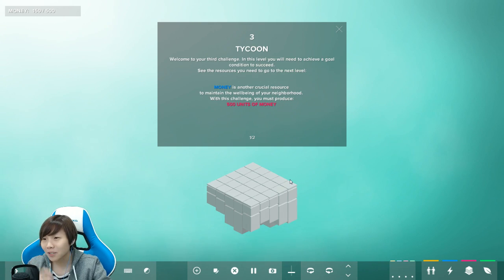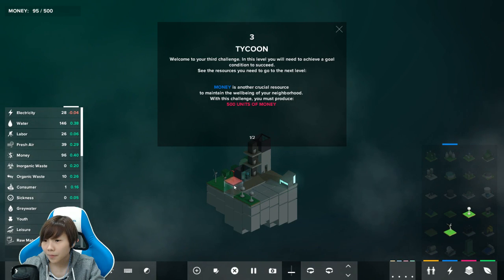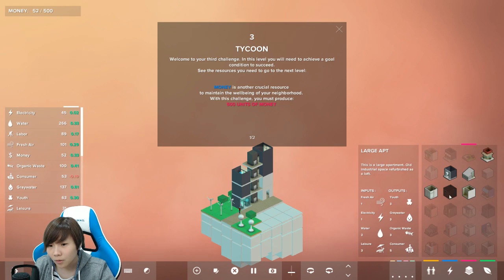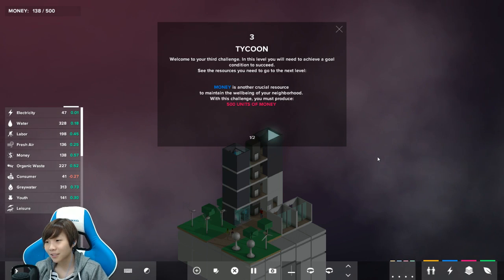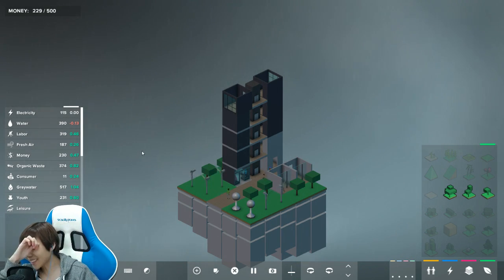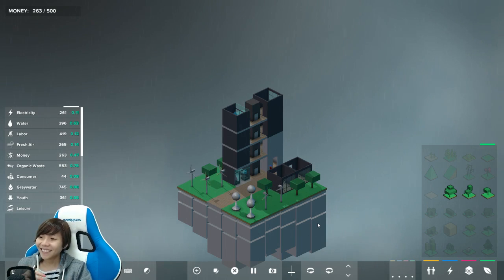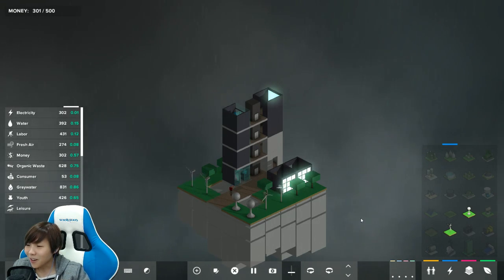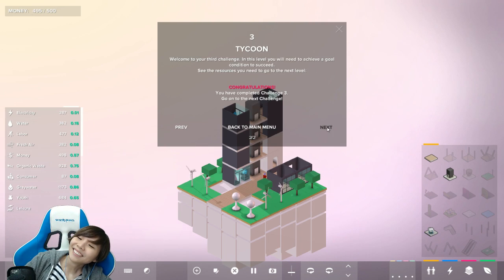Block'hood [Episode 3] Cash Bling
“Block’hood is a neighborhood-building simulator that celebrates the diversity and experimentation of cities. You will have full access to 80+ building blocks to combine and create unique neighborhoods, and discover the hidden inhabitants of each combination. The game will embark in a story of ecology, understanding how resources are needed to unlock new configurations and allow prosperous neighborhoods. You will need to avoid the decay of your city block by making sure each unit doesn’t run out of “Resources”.”
If you enjoyed the video, hitting the like button will help me a lot. I do read all the comments so make sure to leave one if you have any questions! Thank you.
The outro music is from Lovely Planet, “Lovely City”.